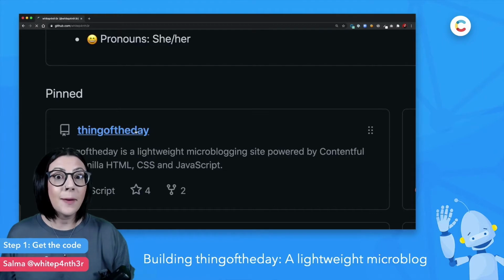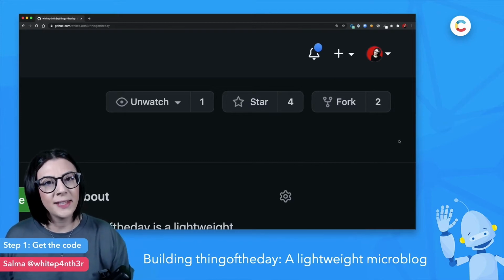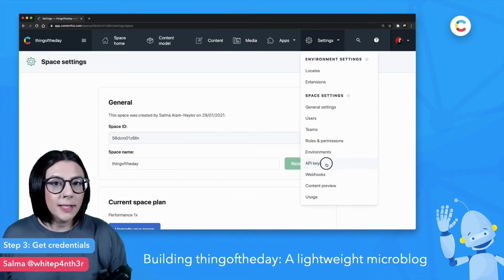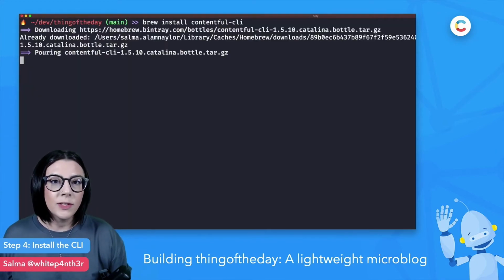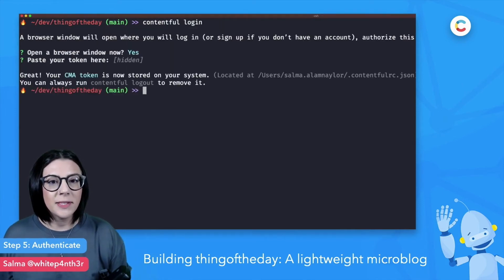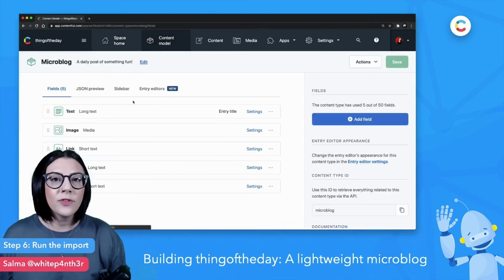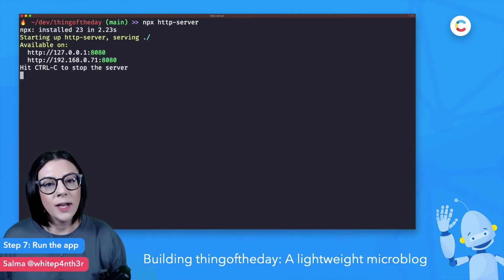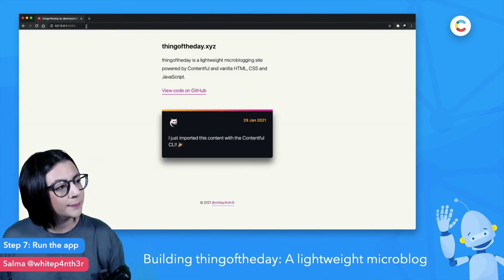Getting started with thingoftheday: a microblog powered by Contentful, vanilla HTML, CSS and JS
Salma from the Contentful DevRel Team shows us how you can get started with a super lightweight microblog powered by Contentful and the GraphQL API, vanilla HTML, CSS and JavaScript.

Get set up in minutes by forking the repository on GitHub

Check out how to set up the content type using the Contentful UI for your own thingoftheday microblog